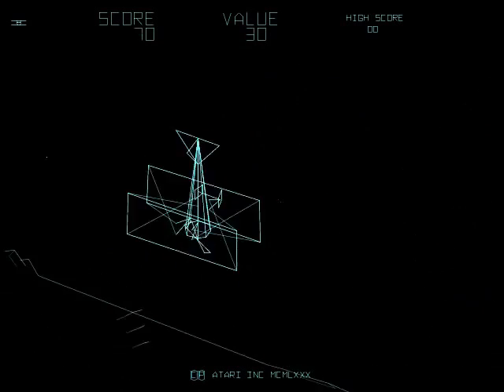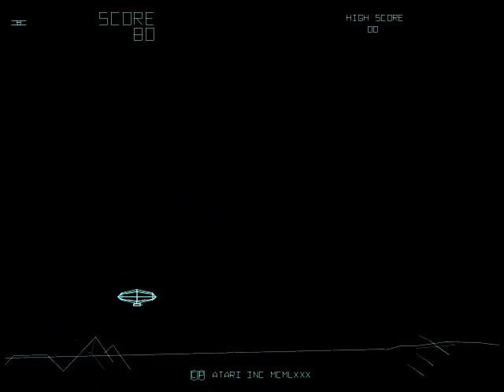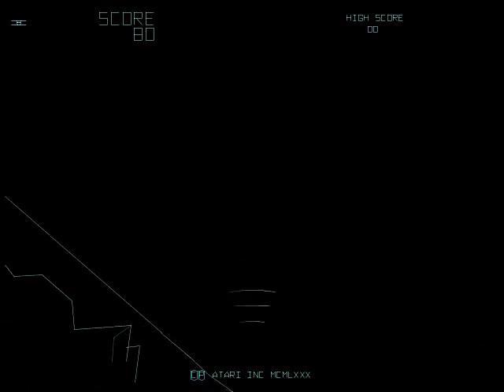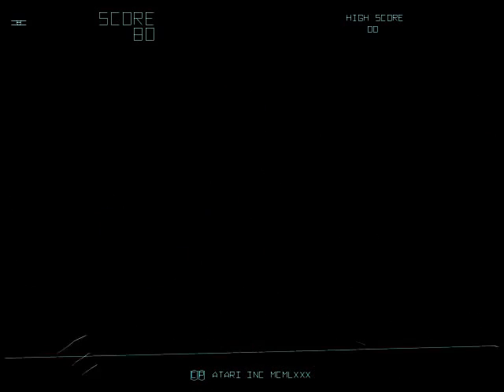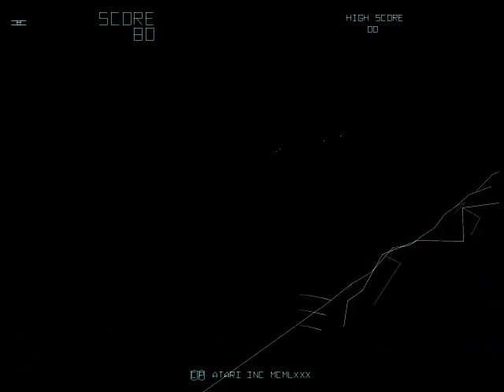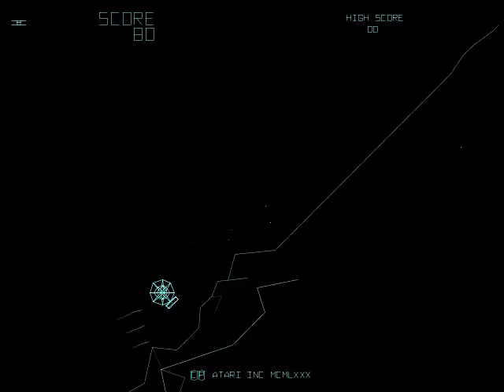Red Baron Revised Hardware MAME Gameplay video Snapshot -Rom name redbaron-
This video is a snapshot Red Baron (Revised Hardware) game sample video. Currently I have over 4000 videos gameplays completing almost full MAME romset.

You can download this sample video to add in the frontend for GameEx, HyperSpin, Mala, MameWAH, Maximus Arcade, XBMC and more. Red Baron (Revised Hardware) is a gameplay video demo rendered in high quality with a 480p resolution.

The original MAME rom name for this game is redbaron.